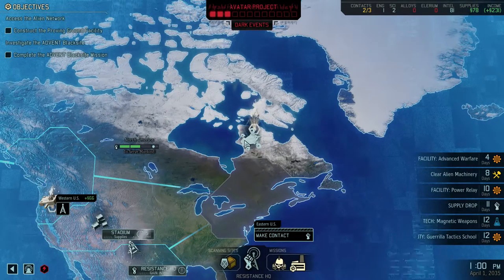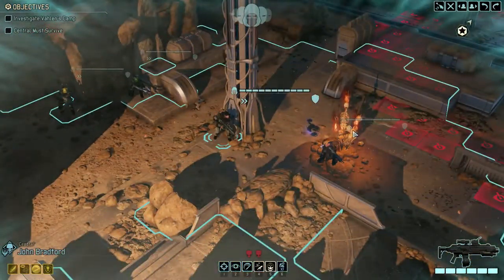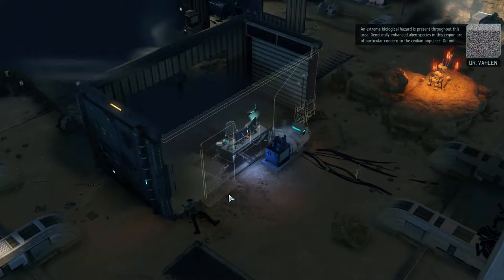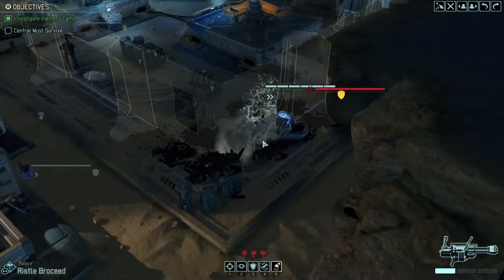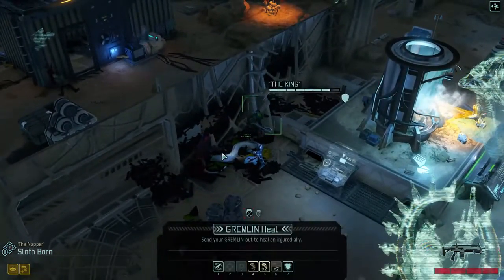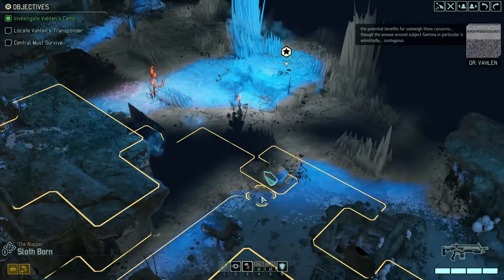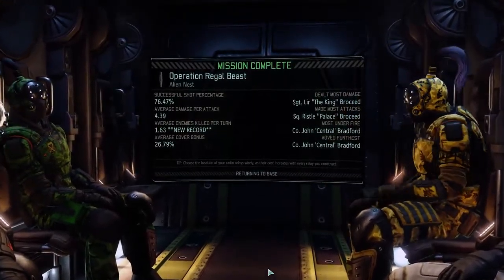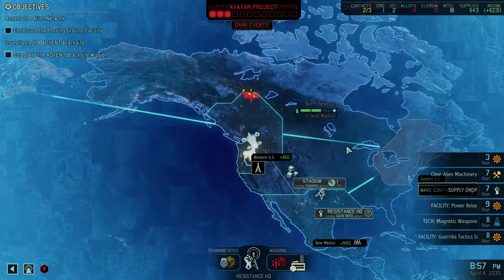Andres Plays XCOM 2 [Part 2-6]: The Alien Nest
And now we'll get a chance to take a look at the mission starting the events of Alien Hunters. /sobs quietly/

It is time to admit that I never beat Enemy Unknown or Enemy Within or Long War, so here we stand. Earth is unified with the “Elders” and it is time to take the fight to a different strategy. Time to show the aliens we mean business and kick them off our damn planet.